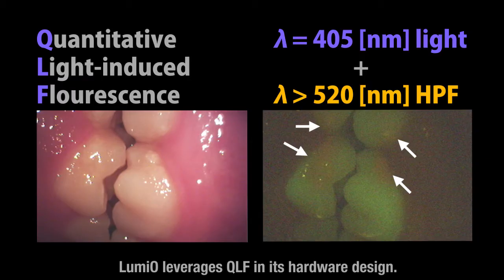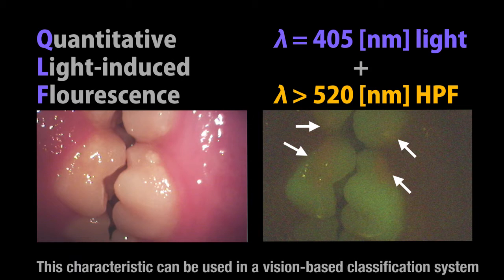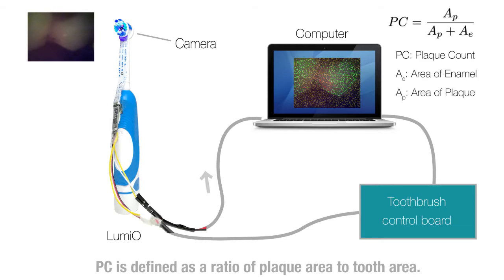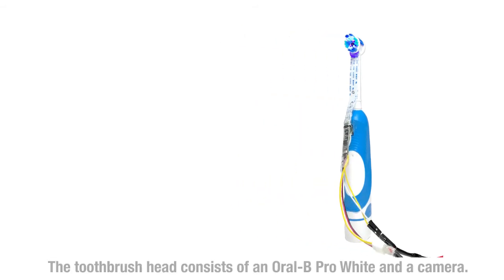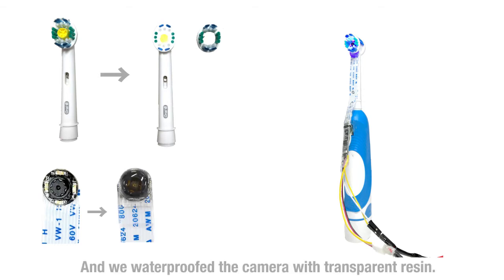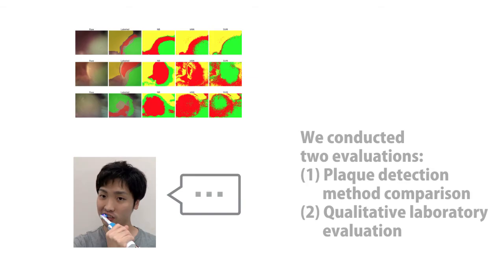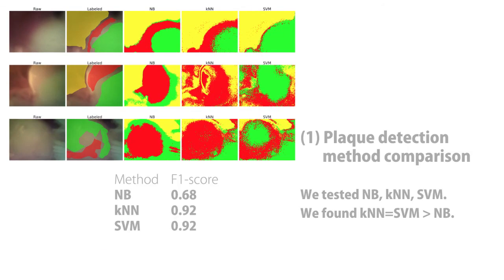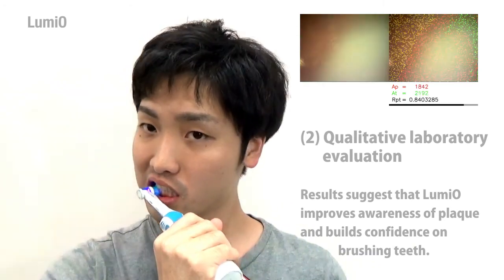LumiO: A Plaque-aware Toothbrush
This is the accompanying video for our UbiComp 2016 paper.